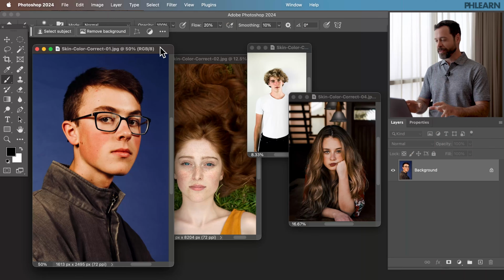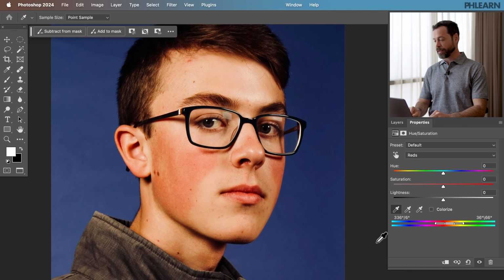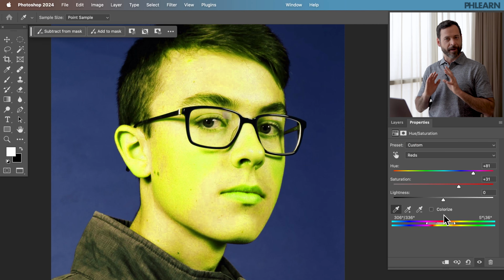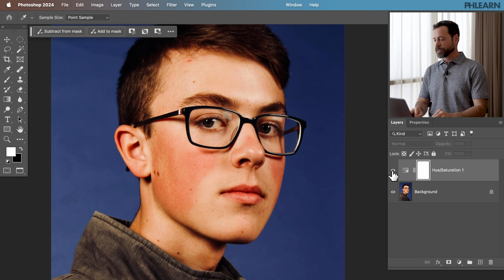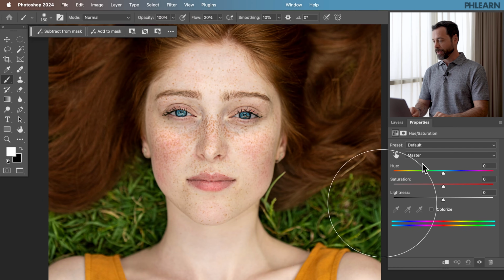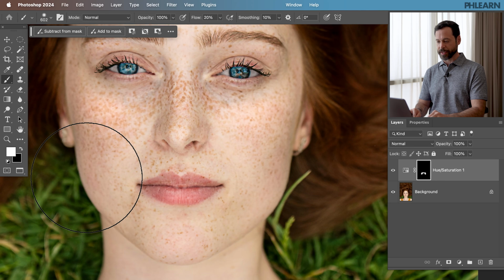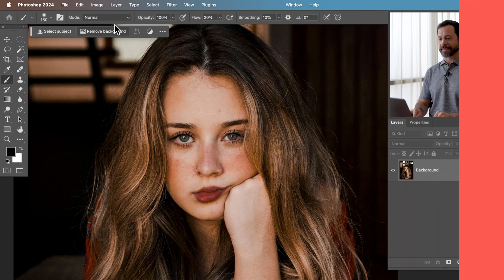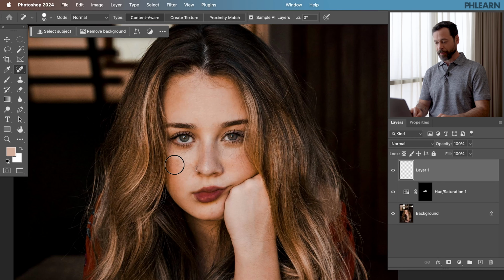How to Remove Redness from Skin in Photoshop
▶ Download the 4 sample images, 4 PSDs and PDF guide for this tutorial (free with a PHLEARN account)

Learn how to correct red casts in your skin using the Hue/Saturation Adjustment Layer in Photoshop.

Go PRO with our in-depth PRO tutorial The Beginner’s Guide to Portrait Retouching Using AI & Traditional Tools

CHAPTERS
0:00 Intro: Correcting Red Skin
0:46 Targeting Red with Hue/Saturation
1:54 Narrowing the Color Range
2:41 Masking the Adjustment with a Brush
4:13 Second Example: Subtle Redness
5:00 Third Example: Extreme Redness
5:44 Fourth Example: Subtle Touch-Up
7:14 Removing Spots with the Healing Brush